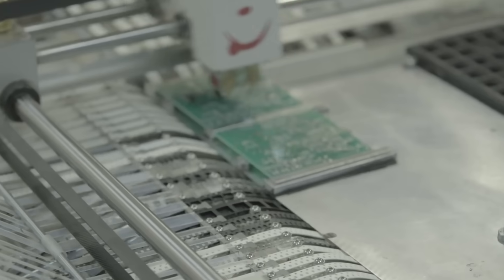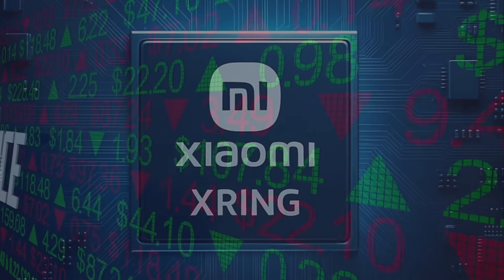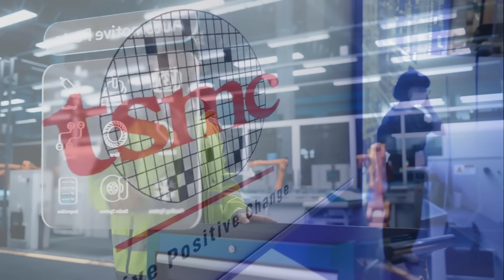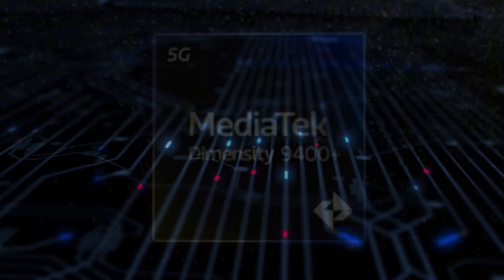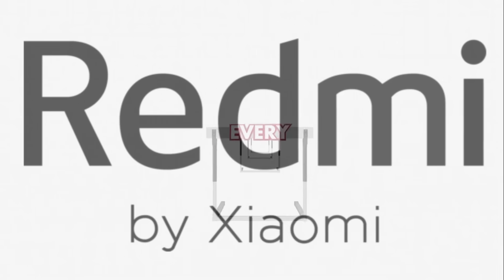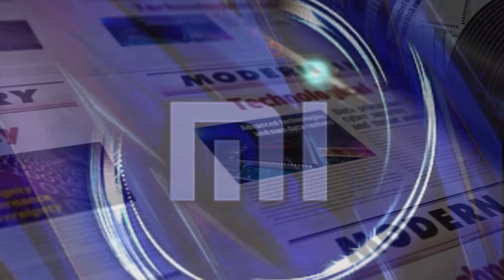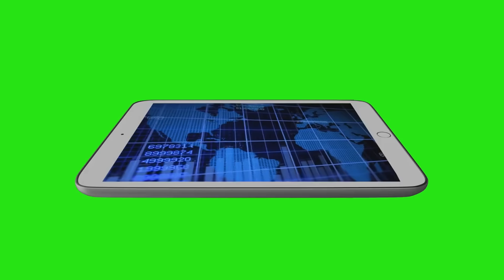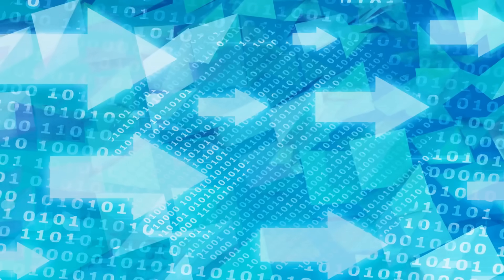Xiaomi's 3nm Xring Chip Enters Mass Production, Challenging Qualcomm's Dominance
🚨 Xiaomi's X-Ring 3nm Chip: The Qualcomm Killer? | Smartphone Revolution 2025

A new era in mobile technology is here — and it’s coming from Xiaomi. Introducing the Xiaomi X-Ring, the world’s first 3-nanometer SoC designed by a Chinese company, now entering mass production in 2025. Could this be the chip that finally challenges Qualcomm’s decade-long dominance? Is the future of smartphones about to change forever?

In this video, we explore: ✅ The rise of Xiaomi’s X-Ring chip and its 3nm architecture
✅ Why this is a game-changer for the smartphone industry
✅ How it compares to Qualcomm Snapdragon 8 Gen 4, MediaTek Dimensity 9400, and Apple’s A18 Pro
✅ Xiaomi’s vision for chip independence and tech self-sufficiency
✅ What this means for smartphone pricing, performance, and future innovation

Built using TSMC’s cutting-edge N3E node, the X-Ring chip promises up to 30% performance gains and 50% better efficiency, potentially delivering flagship-level performance at mid-range prices. But is it enough to shake the foundations of the global chip market?

📉 Will Qualcomm and MediaTek feel the heat? 📲 Will Xiaomi redefine the future of smartphones? 🌍 Is China on the verge of semiconductor self-reliance?

Join us as we break down everything you need to know about this pivotal moment in tech history. This could be the beginning of a new smartphone war—and Xiaomi might just have fired the first shot.